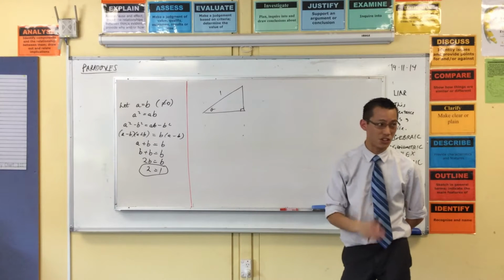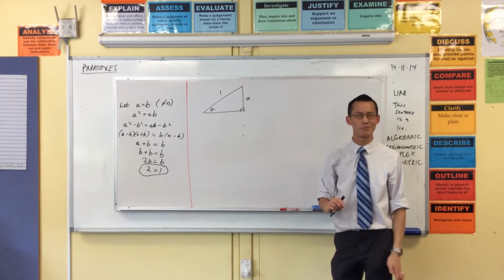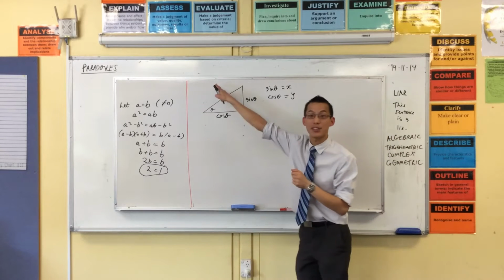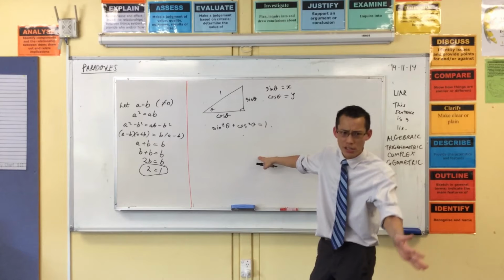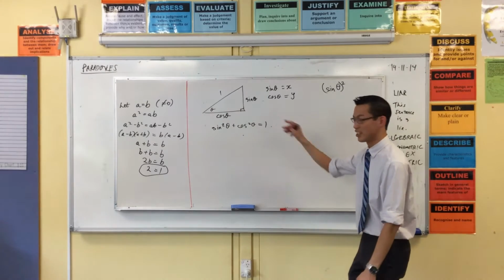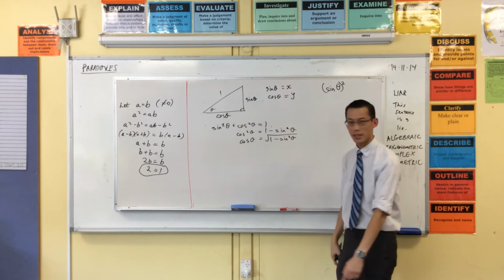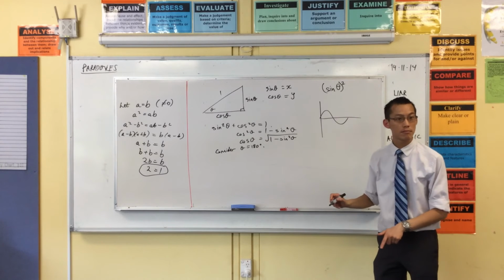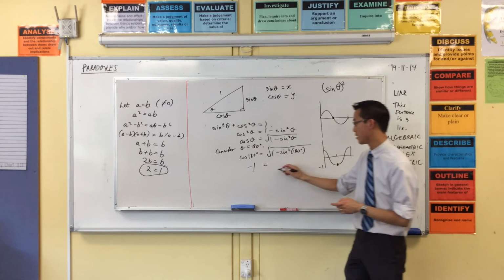Introduction to Paradoxes (2 of 3: Trigonometric Fallacy)